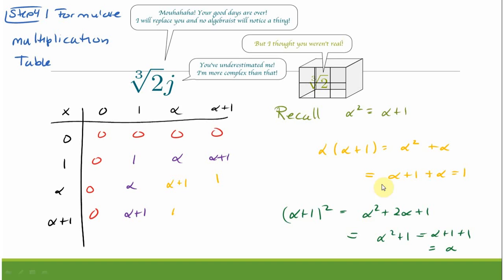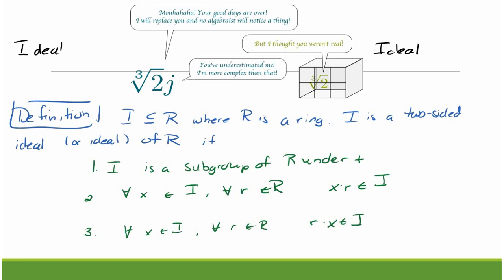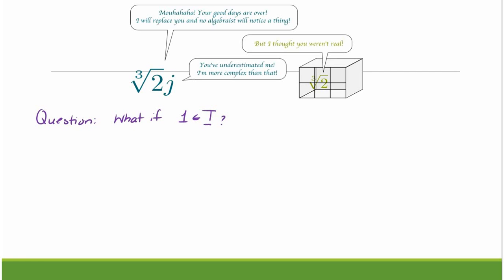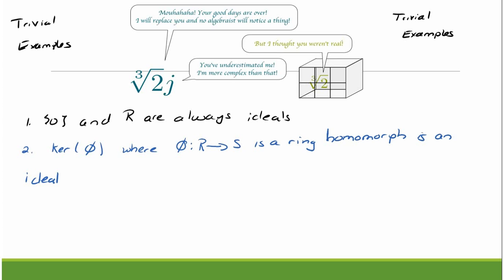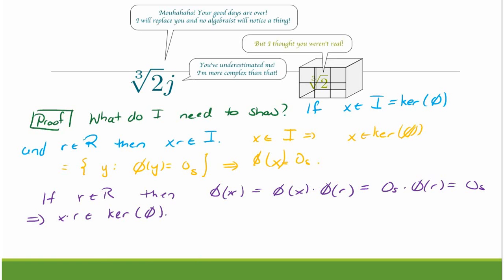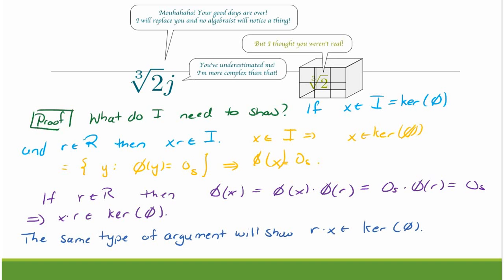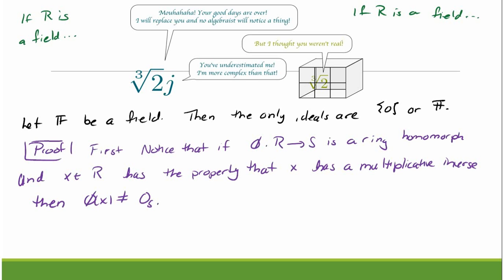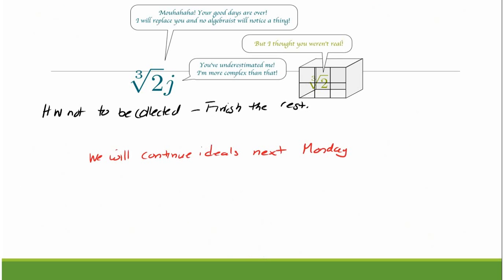Ideals Lecture 4 15